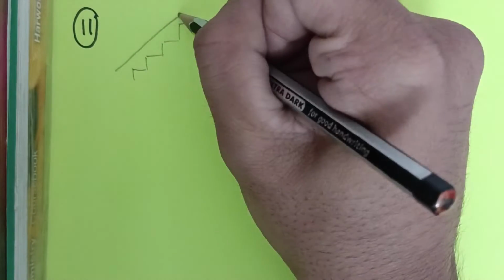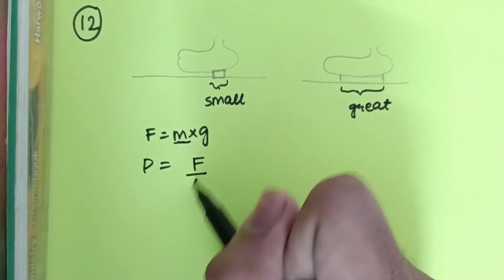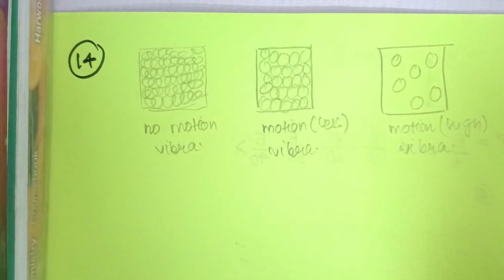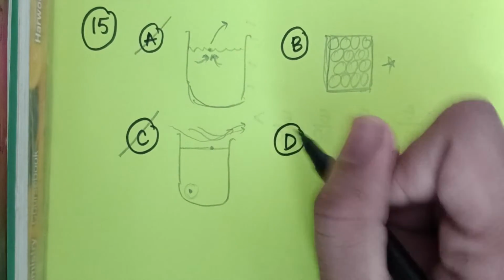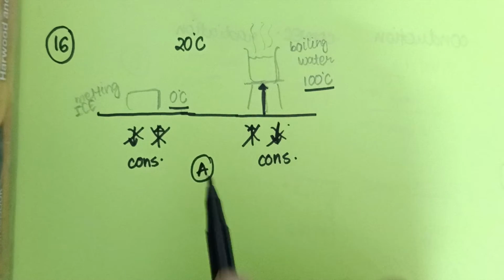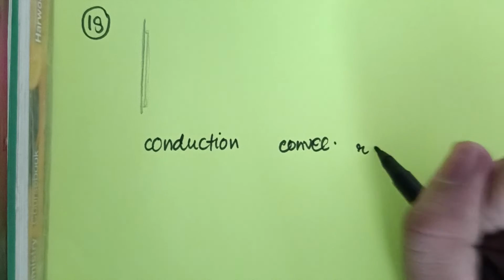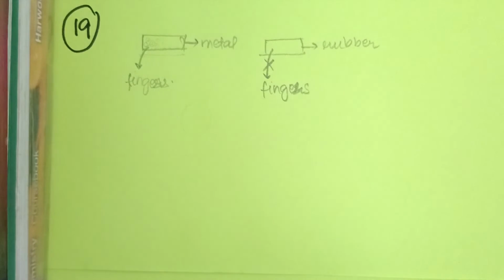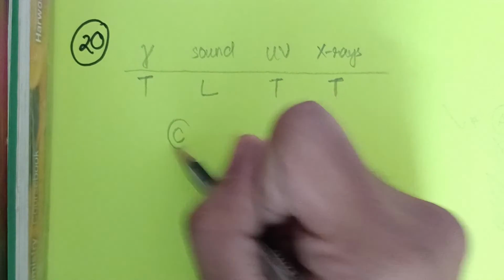Physics 0625 October 2016 12 (Questions 11-20)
Welcome to Lyceum's channel! We are a non-profit dedicated to making lives of IGCSE students wayyy easier. For FREE IGCSE tutoring and many more resources, visit our

This is an explanation for questions 11-20 for paper 12 (MCQ) from the October-November series of 2016. Hope you like it! Please provide feedback in the comments and/or ask your questions there. Thanks a lot!